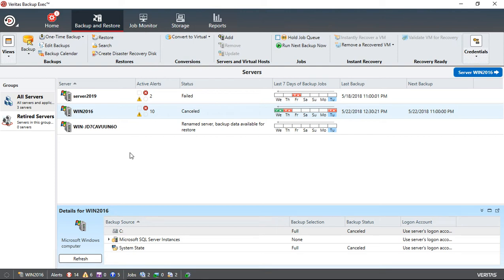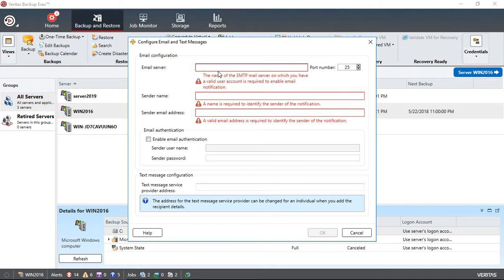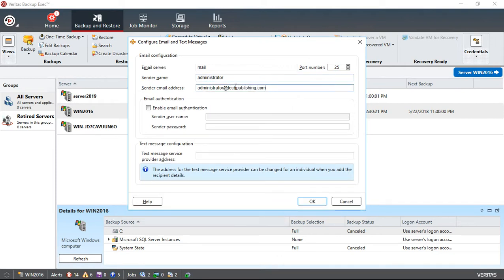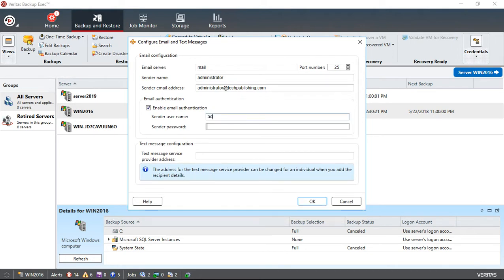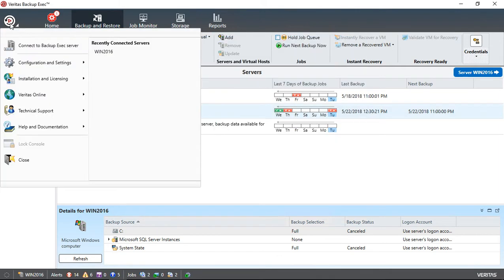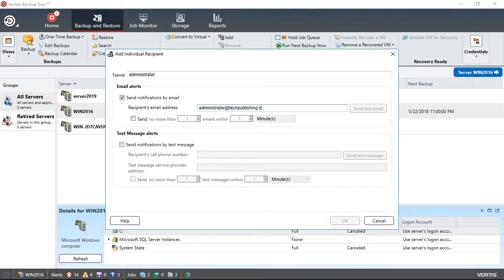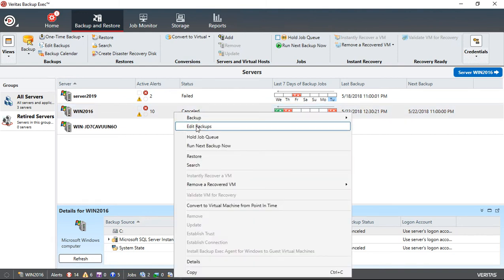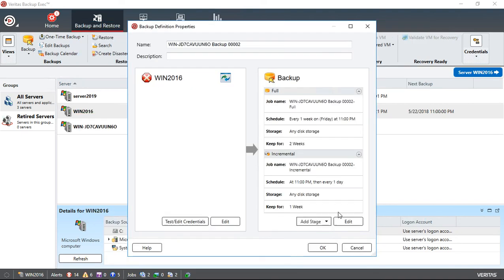How to setup Backup Exec 20 Email alerts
Professor Robert McMillen shows you how to setup email alerts in Backup Exec 20